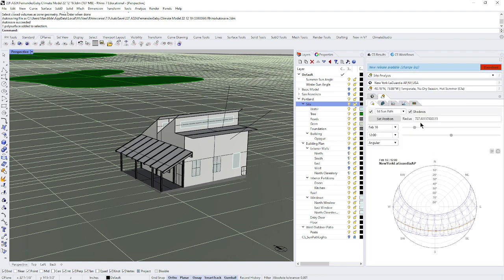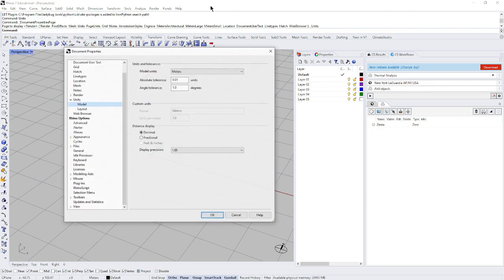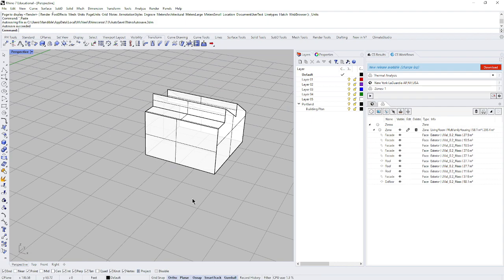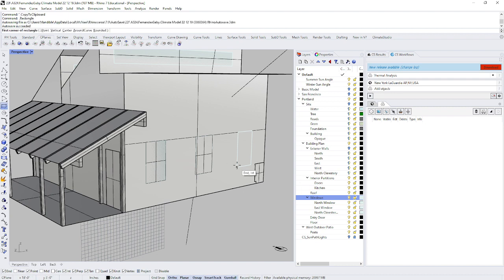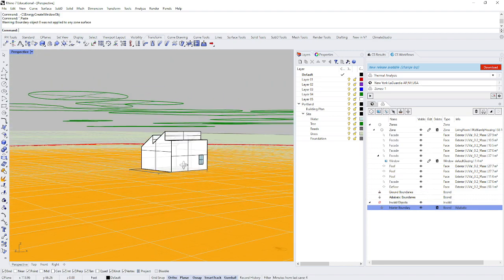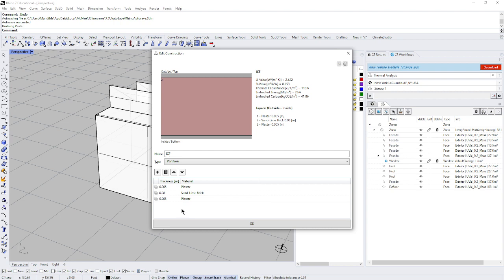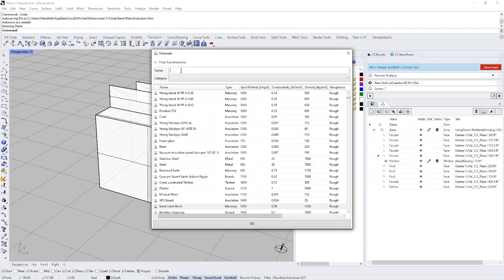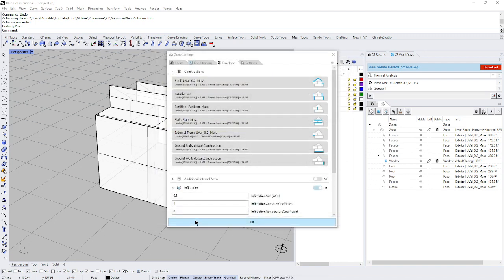22f A324 Gaby ThermAn